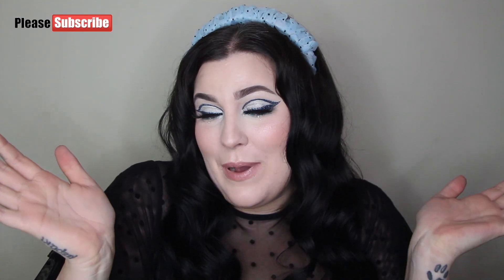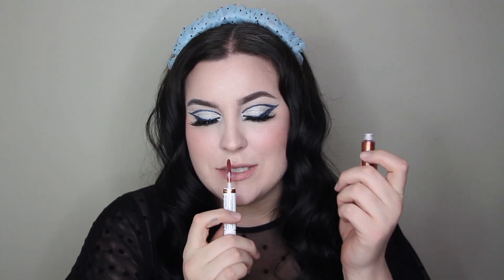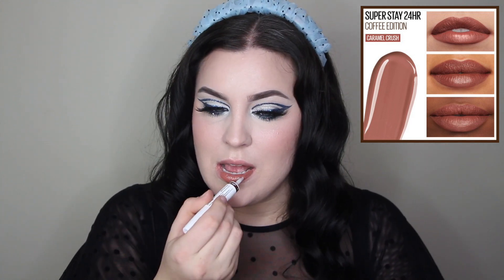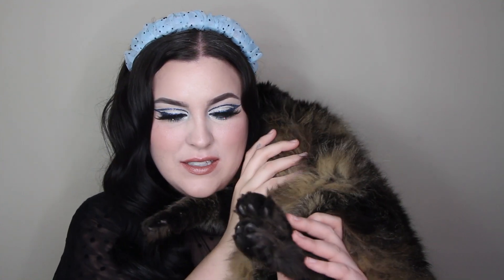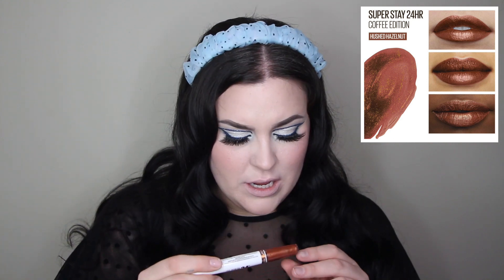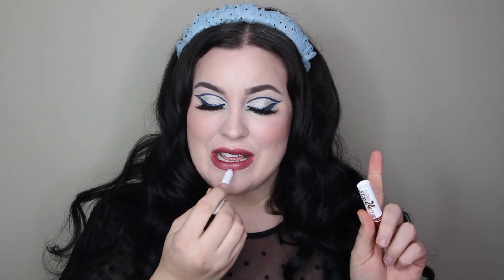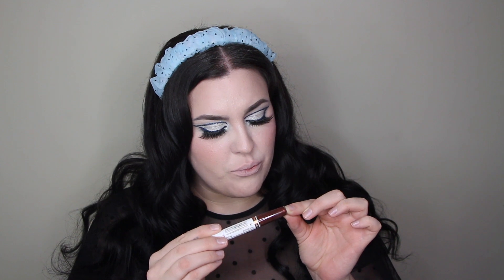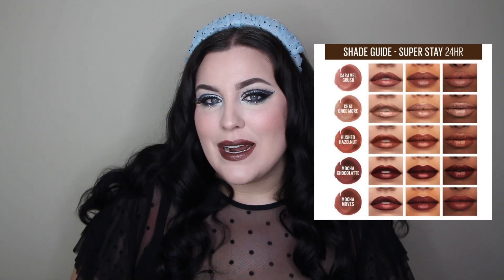*COFFEE EDITION* MAYBELLINE SUPERSTAY 24HOUR COLOR LIPSTICK - SWATCHES/REVIEW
WELCOME TO A NEW VIDEO BEAUTIES! Today I'm taking a deep dive into one of my favorite kind of lipsticks.. the SuperStay 24hr 2-Step Liquid Lipstick - but COFFEE edition. I haven't used one of these 2-Step lipsticks in SO LONG (literally throwback to my mom using them when I was 8), and I'm stoked to be trying them out in COFFEE shades. p.s. they smell delicious as well.

PRODUCTS MENTIONED:
320 - CARAMEL CRUSH
325 - CHAI ONCE MORE
330 - HUSHED HAZENUT
335 - MOCHA CHOCOLATE
340 - MOCHA MOVES
345 - ESPRESSO EDGE

Sold wherever your little heart desires.

*Maybelline gifted me these lippies CAUSE I LOVE LIPSTICK OMG